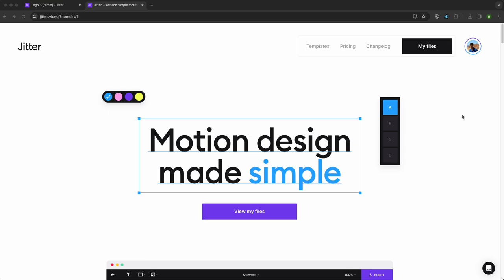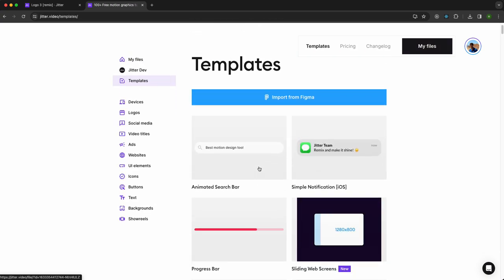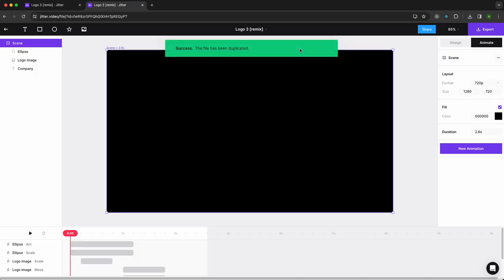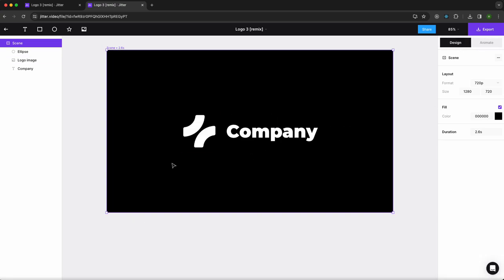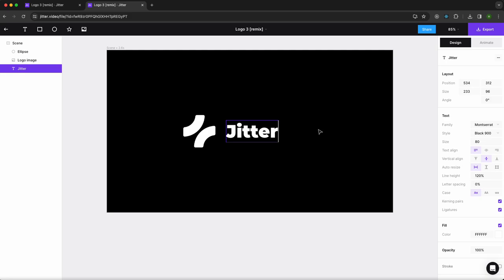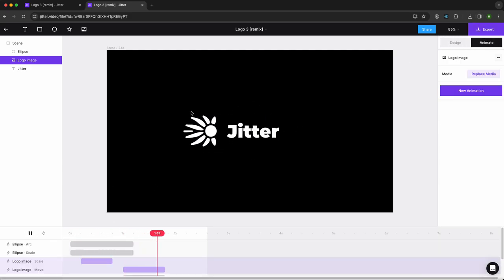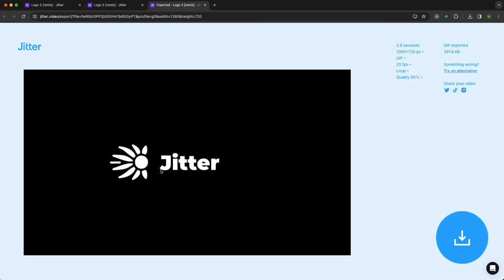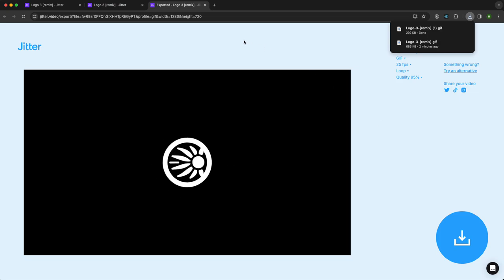Animate your company Logo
How to animate your company logo using our templates